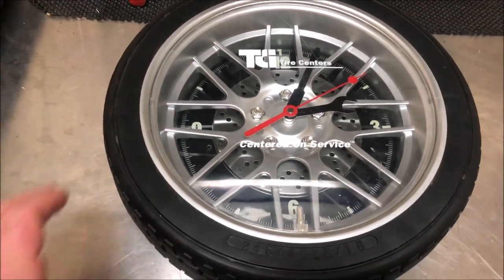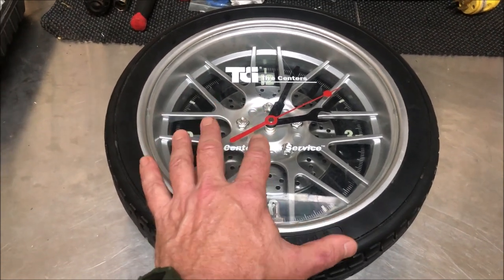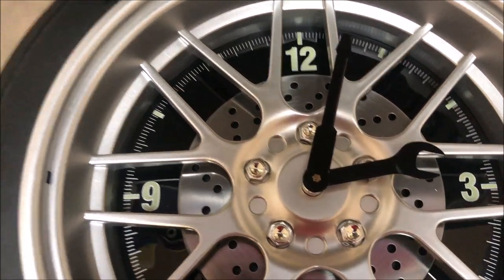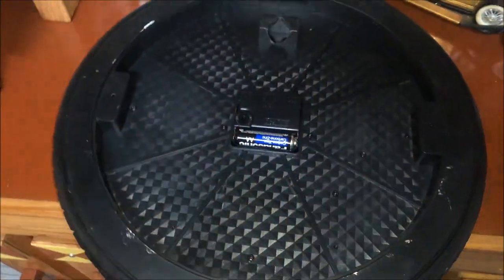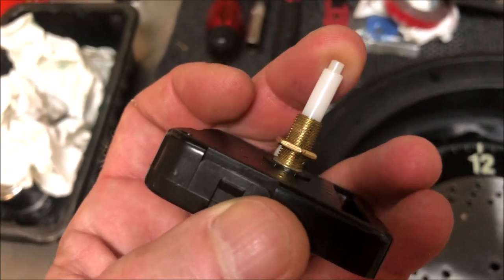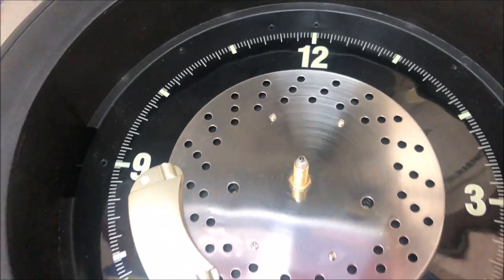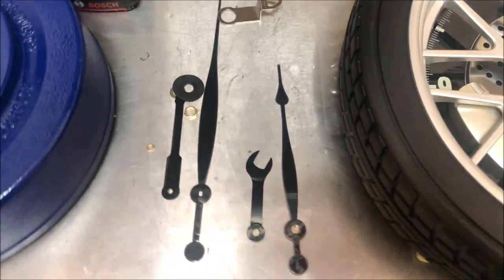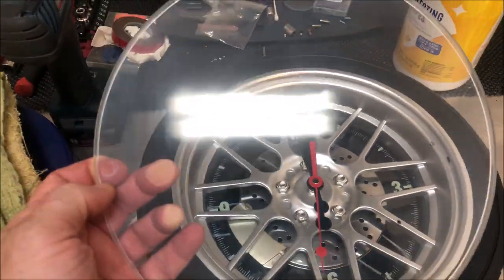How To Replace, Repair Clock Mechanism, Broken Non Working Quartz Movement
How to repair this very cool Tire, Wheel Wall Clock.

00:00 Introduction To Quartz Clock Repair
00:38 How To Disassemble Wheel Tire Rim Wall Clock
02:26 How To Replace Quartz Movement Wall Clock

High Torque Quartz Clock Movement

Driving Intelligence @:
- eBay Store

A few of my tools:
NextLED Rechargeable Under-hood Work Light Bar